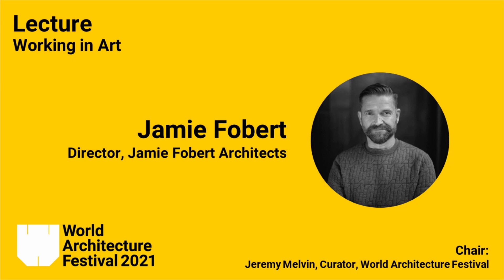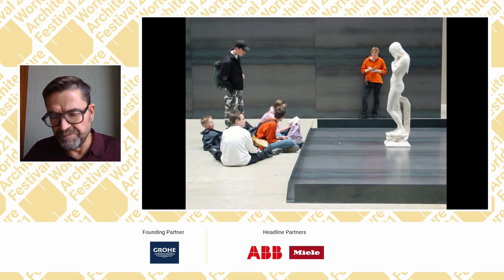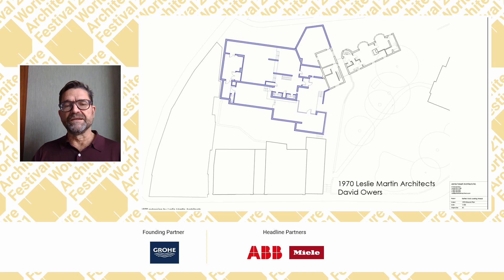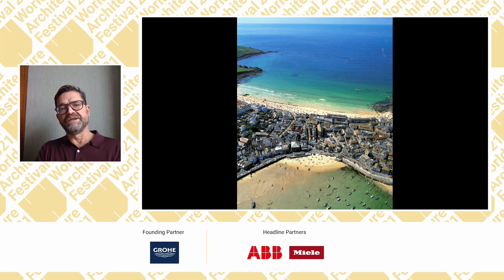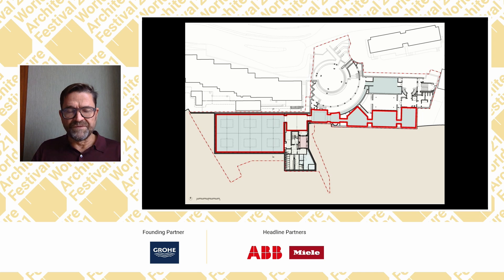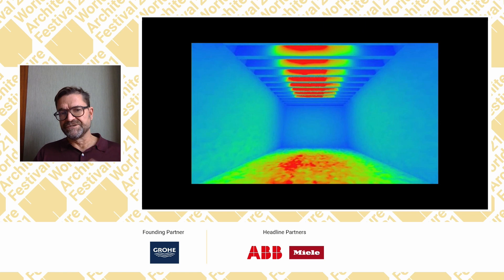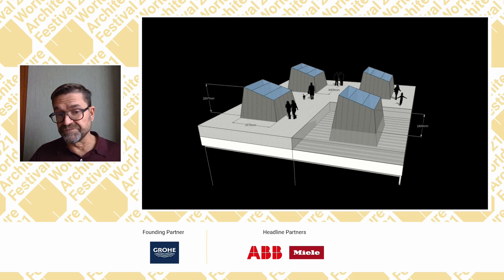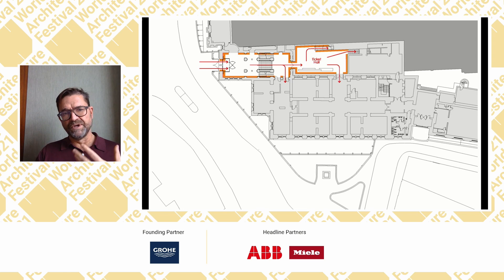WAF 2021 - Lecture: Working in Art